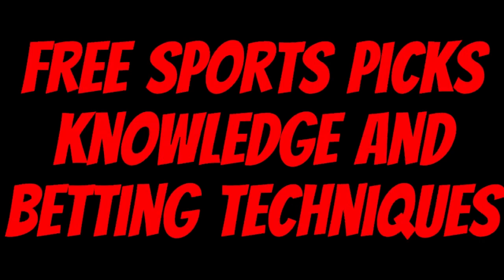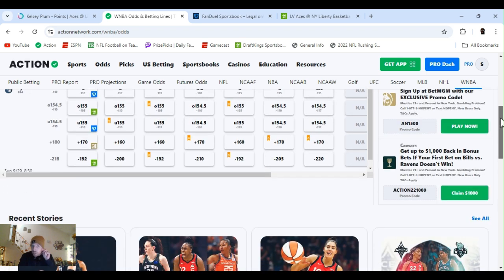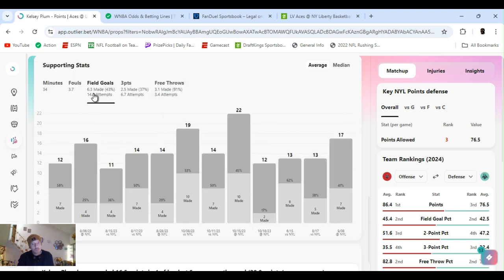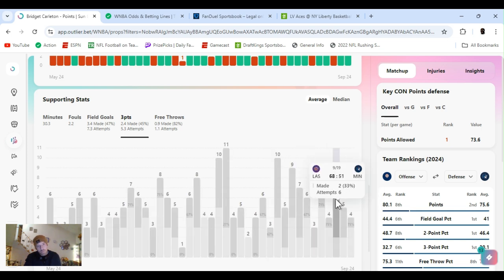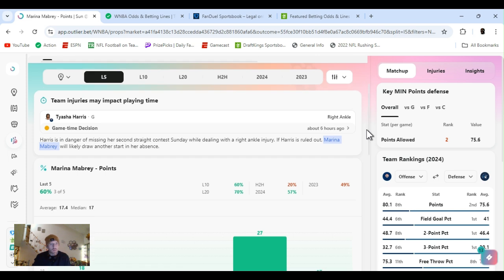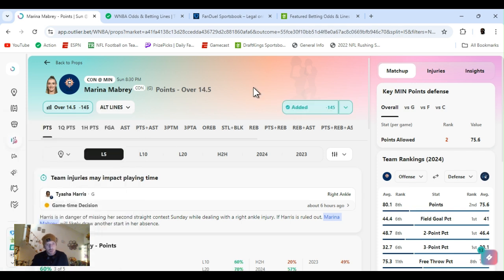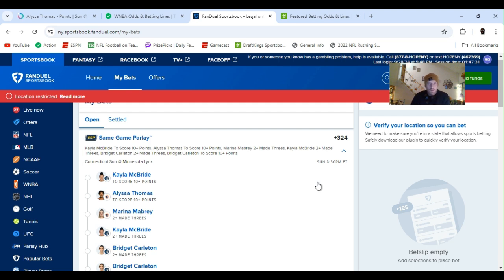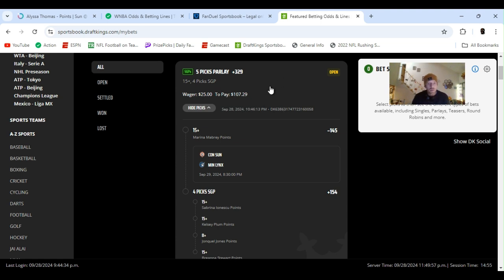WNBA player props | WNBA player props Today | Sunday September 29 2024 |WNBA Best bets | Playoffs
| WNBA Playoff best bets for Today September 29, 2024 Sunsday  | In this video I I give you my favorite player props and predictions  from today's WNBA slate | Aces @ Liberty 3:00 PM | Sun @ Lynx 8:30 PM  |

         |   AceMoney-Sportsbook-Robbery   |